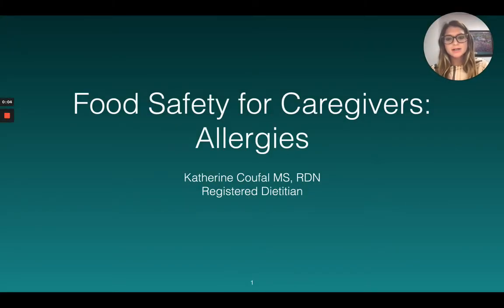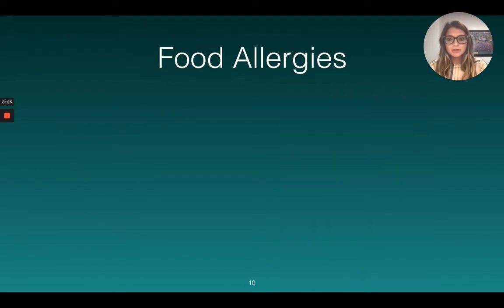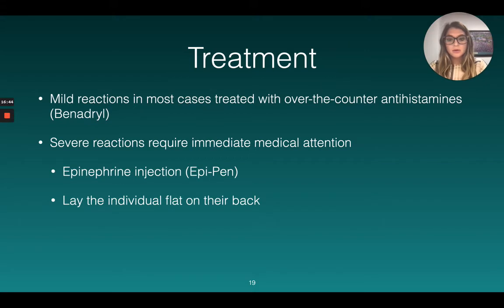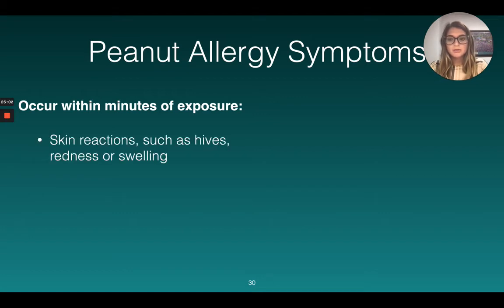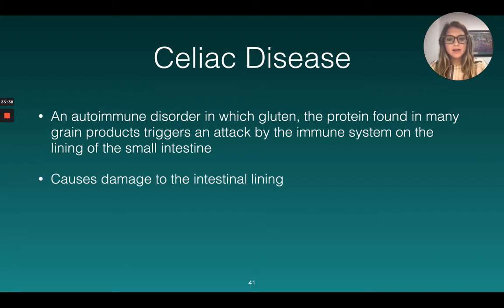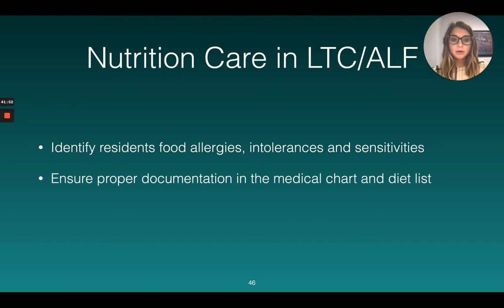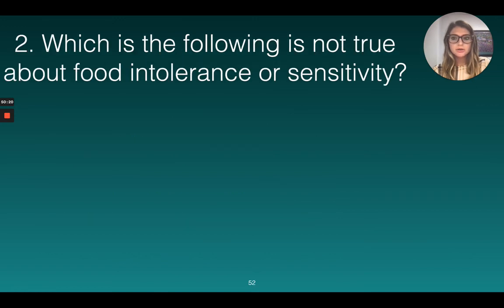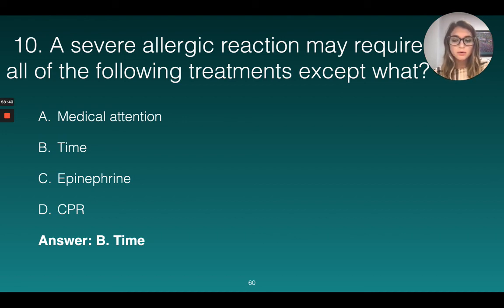Food Allergies for Residents in Assisted Living Facilities